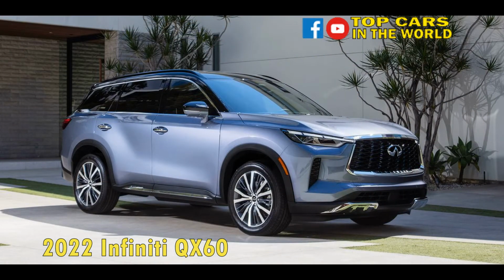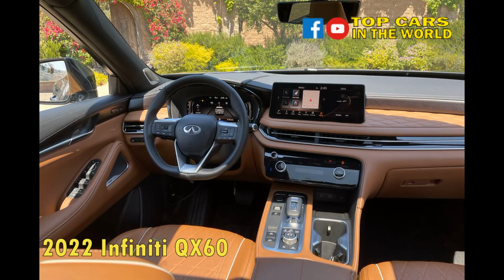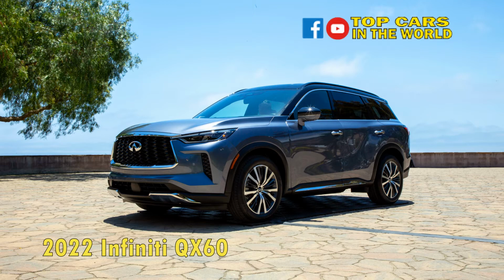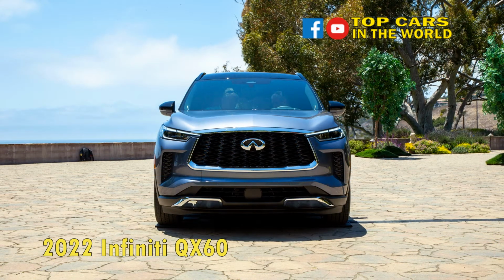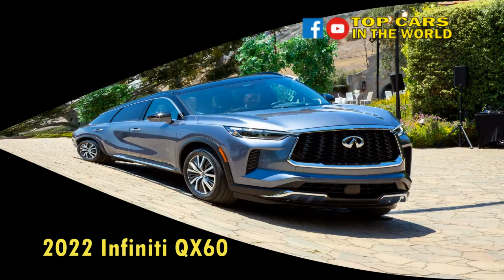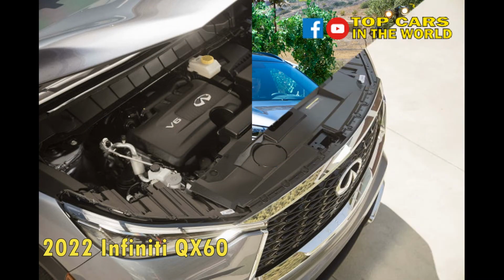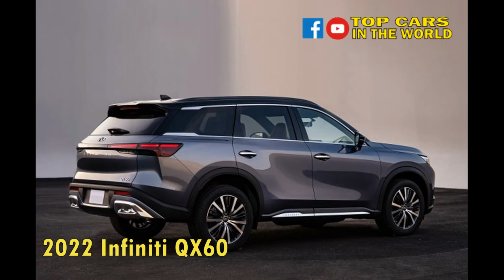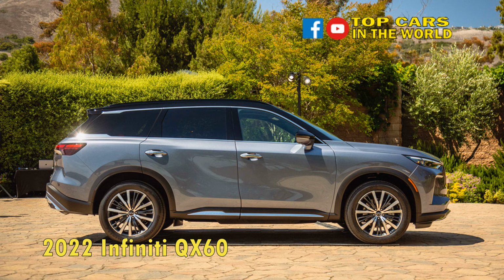2022 Infiniti QX60 First Look Boring No More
It isn't often the case that an automaker debuts a concept whose design faithfully transfers over to the production model. Wild wheels are downsized, seductive curves are straightened, and bold looks are generally watered down by safety regulations and manufacturing realities. The all-new 2022 InfinitiQX60 is the exception to that rule, debuting with styling that is nearly identical to the stunning Monograph concept Infiniti showed last year and way, way beyond its predecessor's humdrum visage.